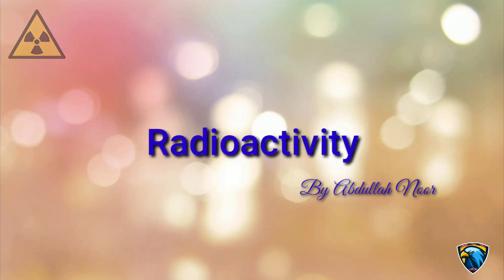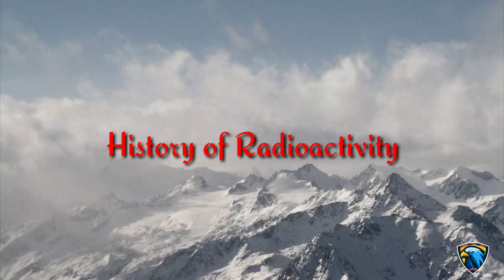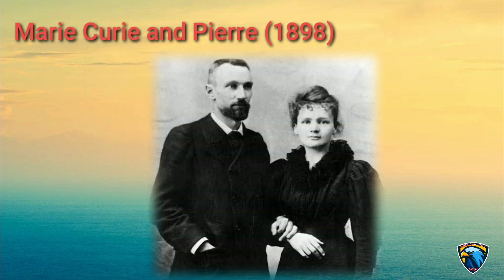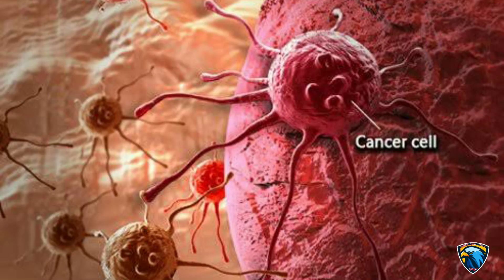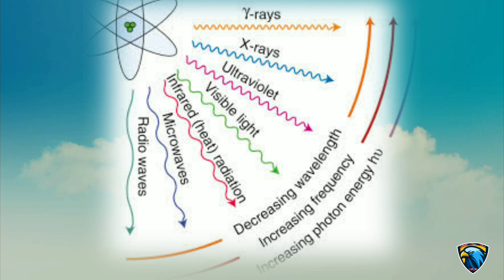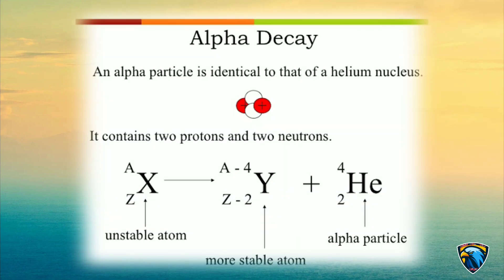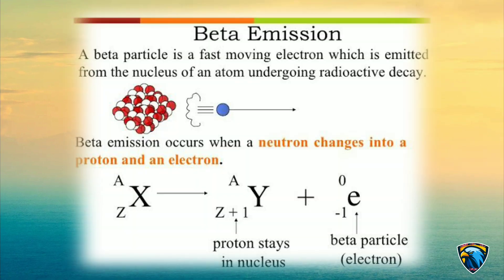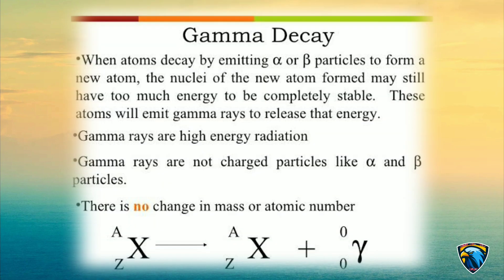What is Radioactivity by Abdullah Noor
First of all History of radioactivity then what is radioactivity by Abdullah Noor after that alpha decay, beta decay and gamma decay.